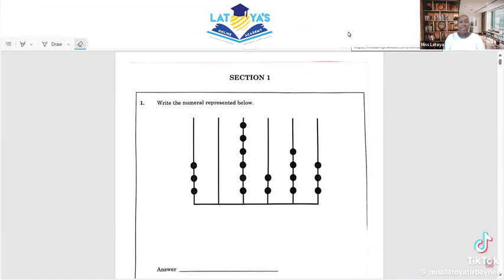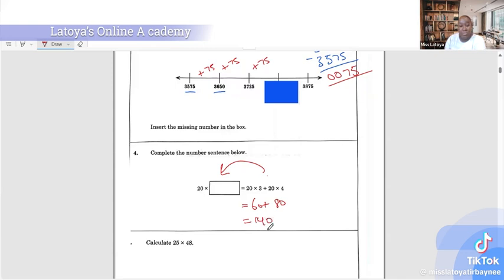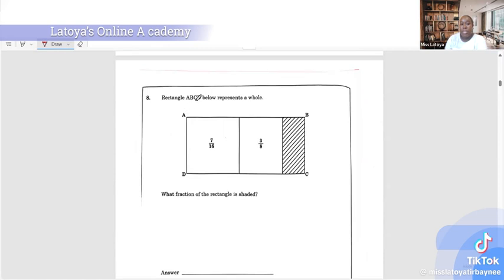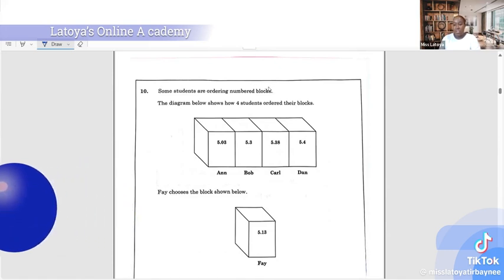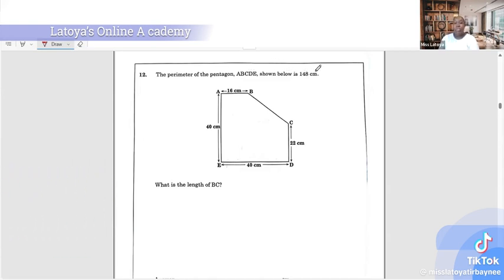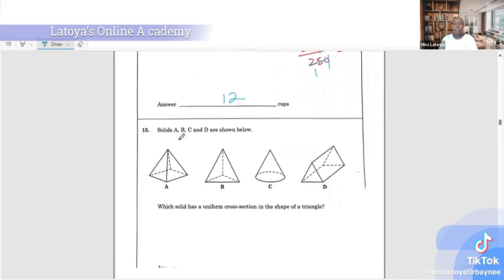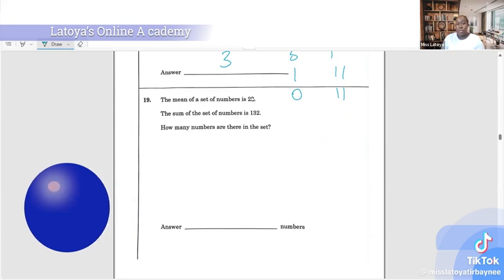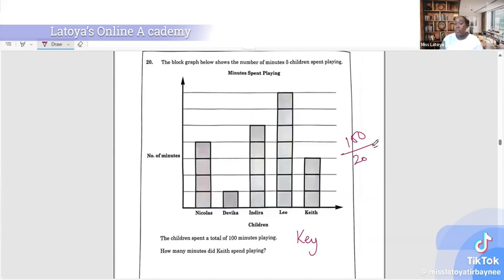SEA MATH 2025 - Section 1 - Miss Latoya